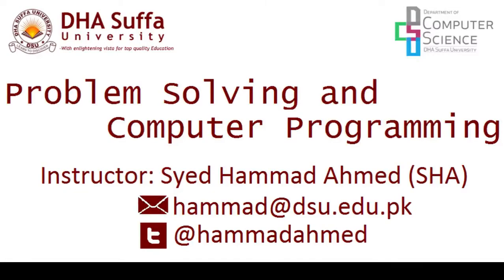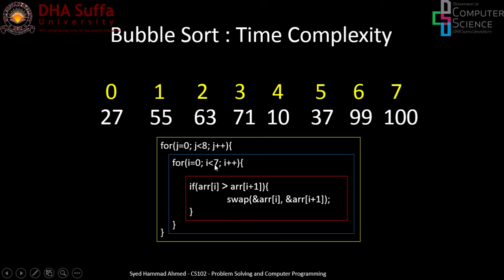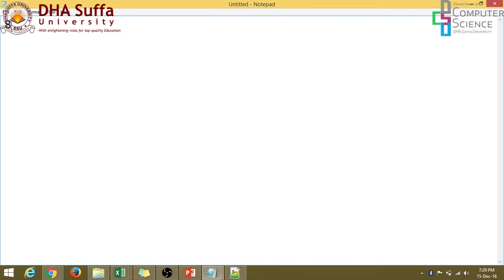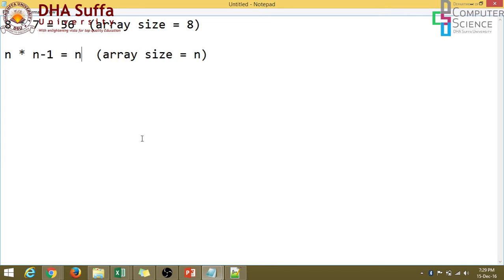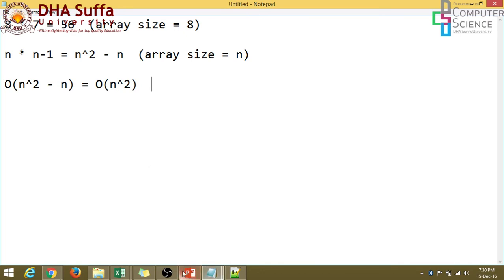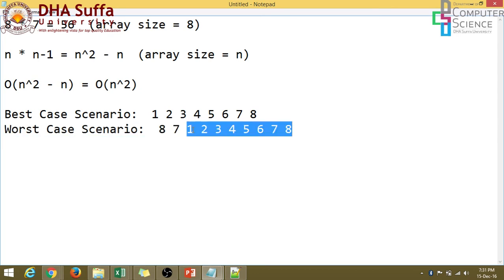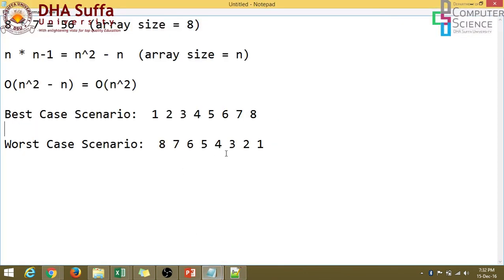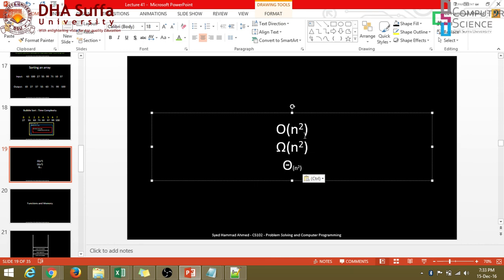Bubble Sort Algorithm [Part 2]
Problem Solving and Computer Programming video lecture discussing Bubble Sort algorithm time complexity